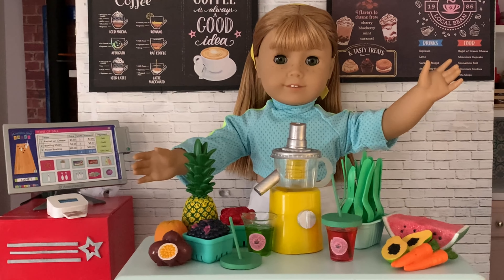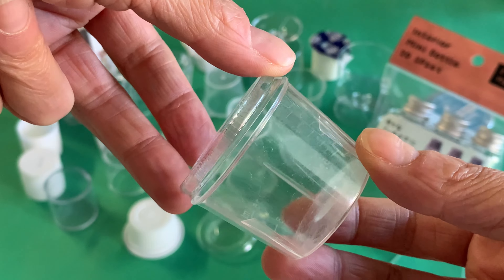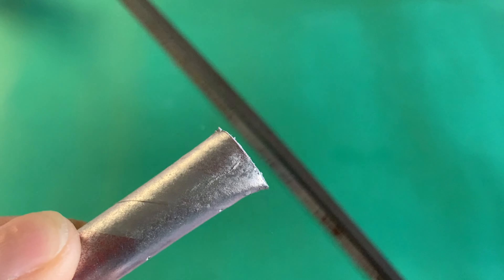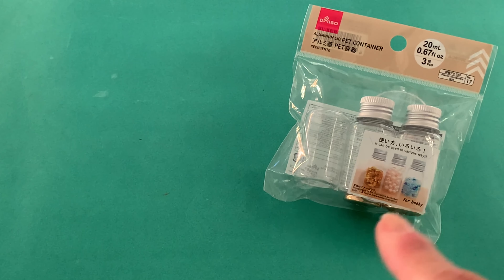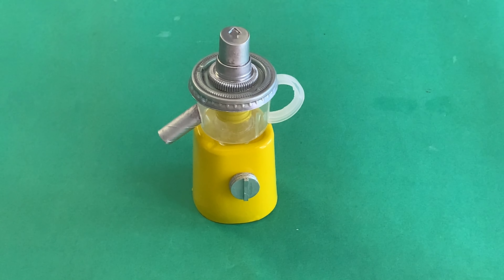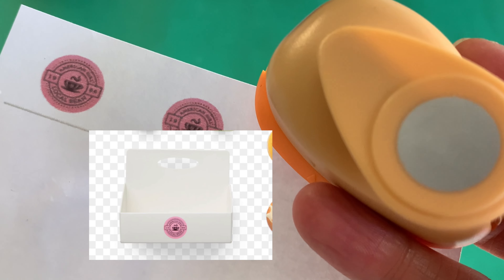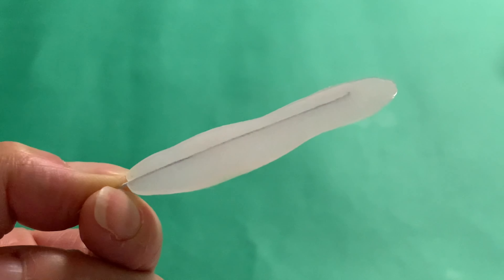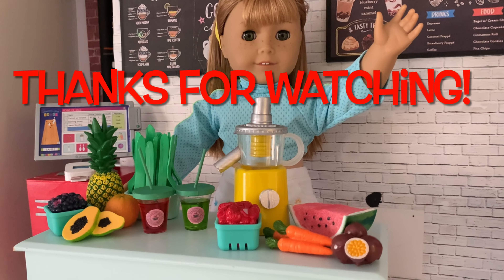DIY American Girl Juice Bar 🫐🍓🍌🍉🌱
Hi this is Sarah and Bethany and welcome to Always Dolls. Today we craft our dolls items inspired by American Girl’s new Juice Bar Play Set.  See how to make a juice machine with separating parts and a fun interactive element. Make fresh, healthy drinks for your dolls and DIY your own planter of wheatgrass.